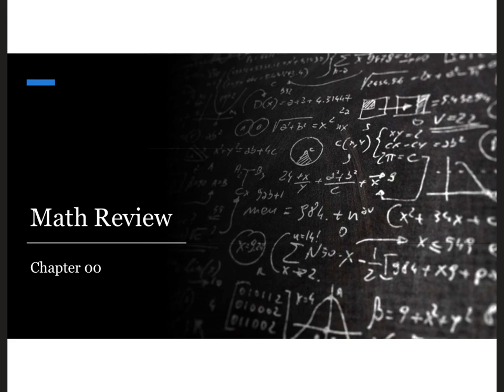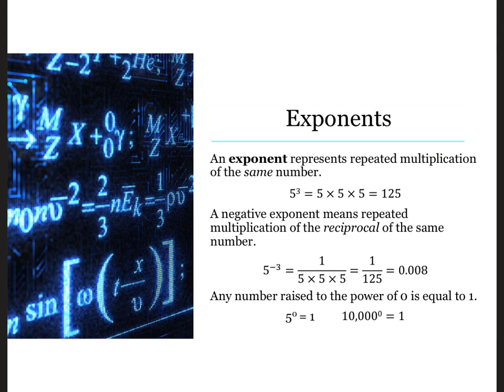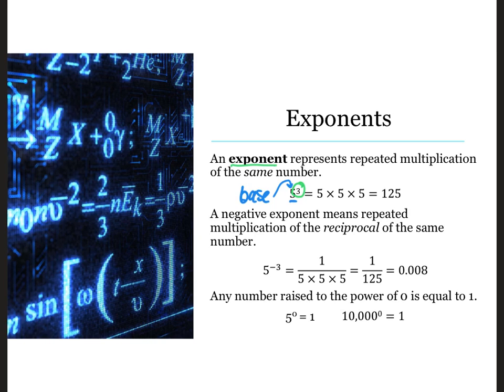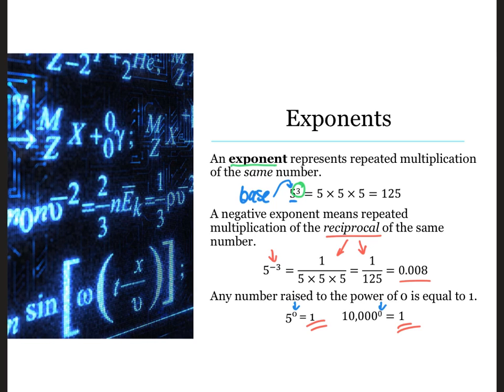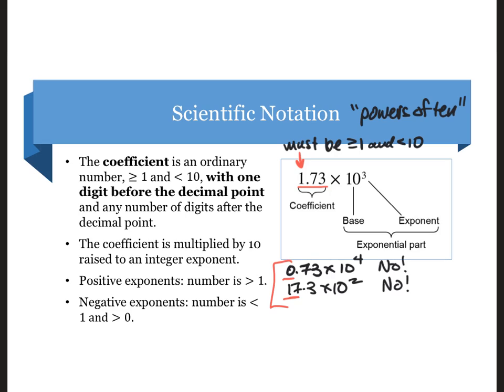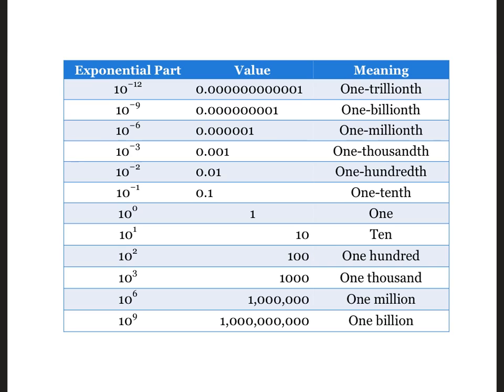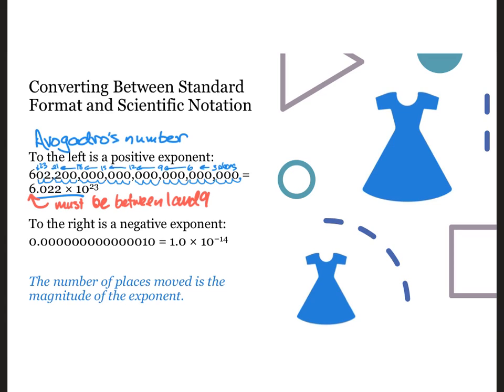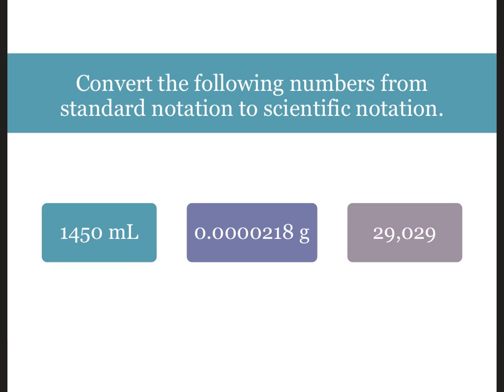CHE 109 IGC Chapter 00-02 Exponents and Scientific Notation